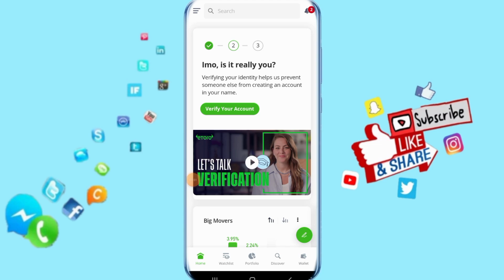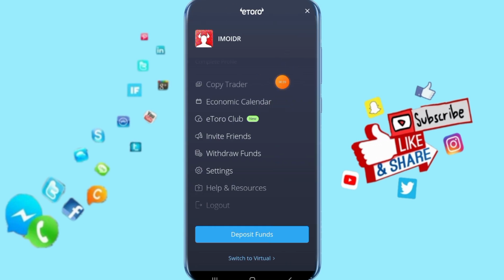How To Enable Staking Program (ADA.TRX.SOL) On eToro App